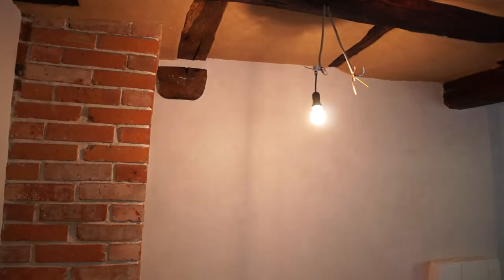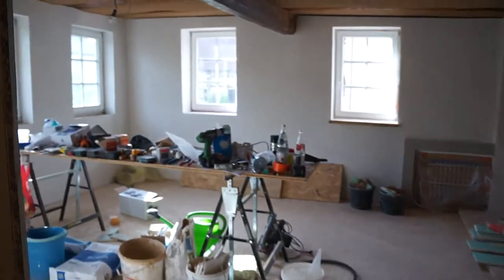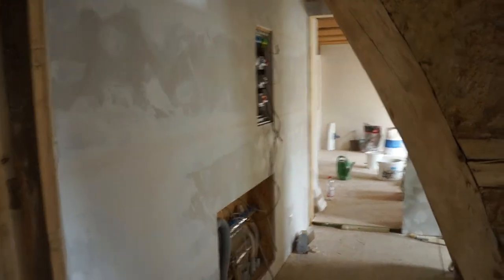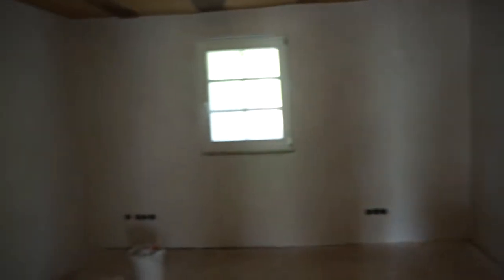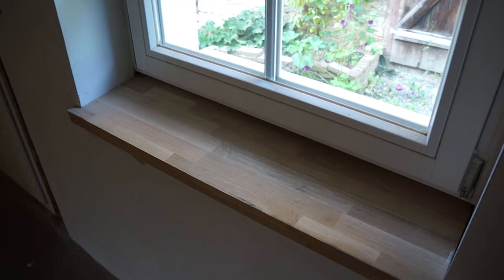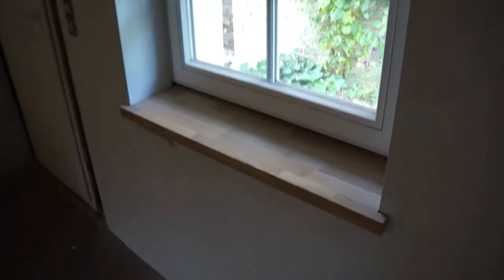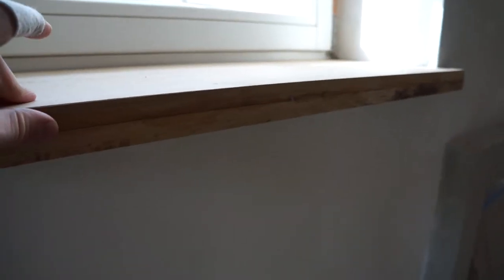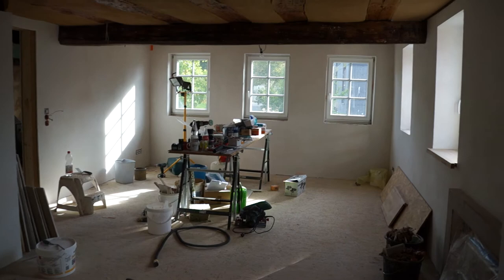The Bauernhaus 2014-09-28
A big milestone achieved. We have lights and working sockets!